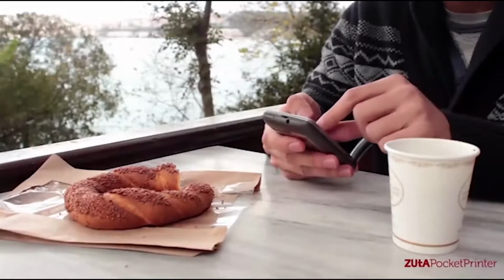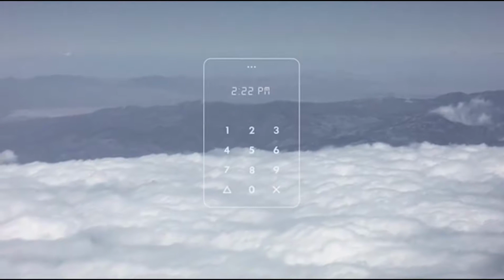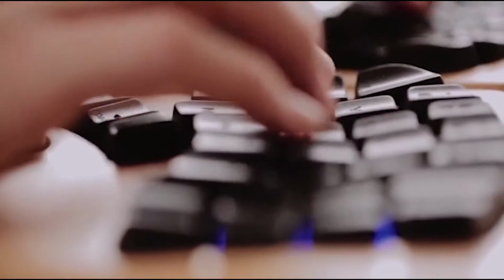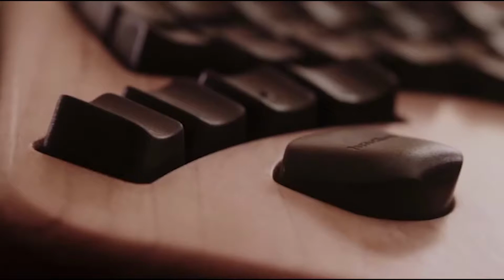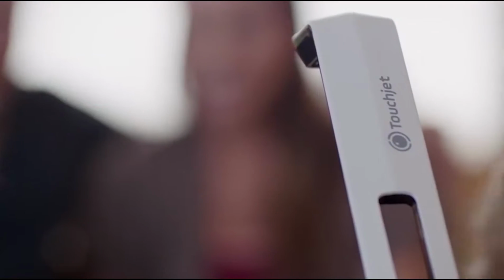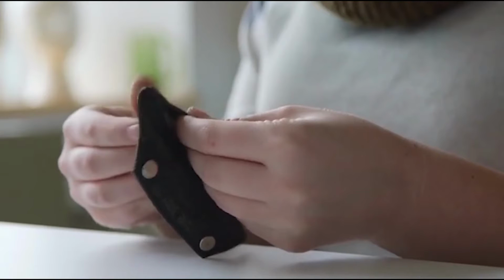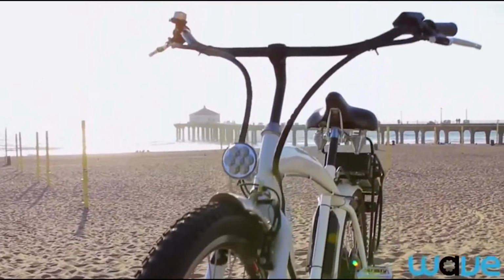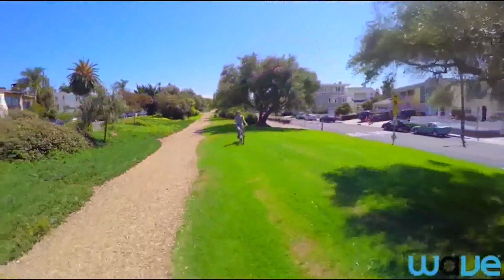7 ผลิตภัณฑ์นวัตกรรมและสิ่งประดิษฐ์สุดทึ่งที่คุณสามารถซื้อได้ง่ายดาย #4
พบการทดลองที่แสนจะน่าทึ่ง กับการนำ อุปกรณ์ วัตถุ สิ่งของ หรือของเล่น ในชีวิตประจำวันมาทดลอง ในรูปแบบต่างๆ ซึ่งผลที่ได้อาจจะเคยเห็นหรือไม่เคยเห็น ซึ่งจะเป็นการเสริมทักษะ ความรู้ในด้านทางวิทยาศาสตร์ตลอดจนเทคโนโลยีต่างๆ ที่นำมาผสมผสานและการทดลองที่น่าทึ่ง อึ้ง ไปตามกันชวนติดตามและรับชม